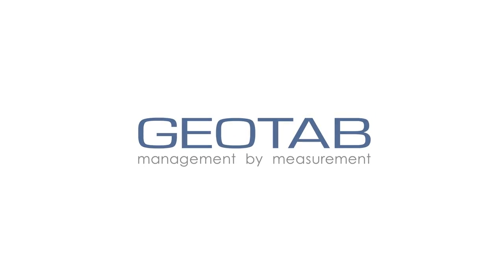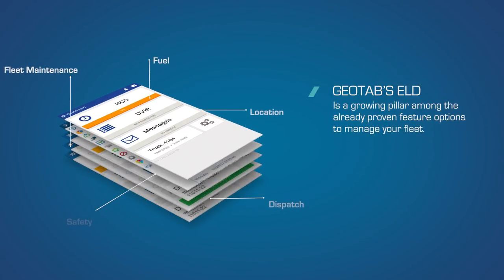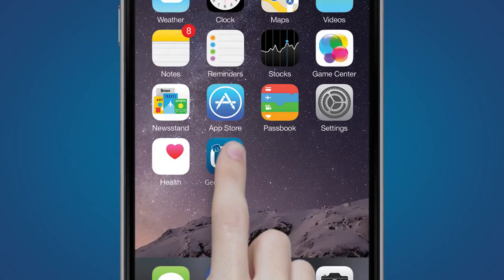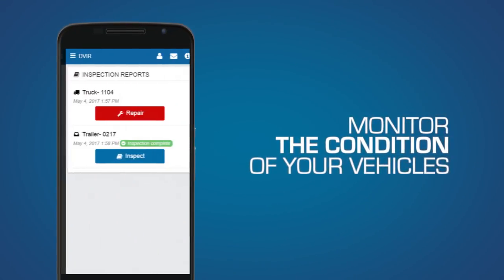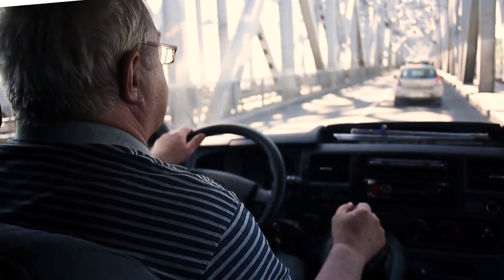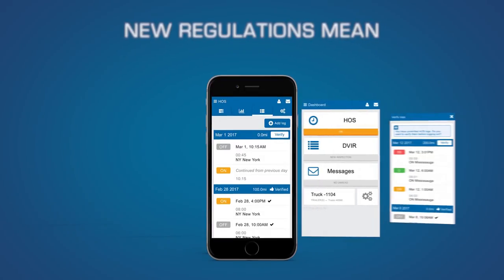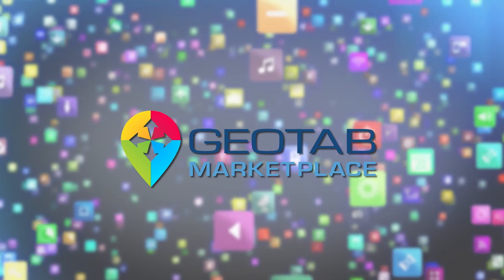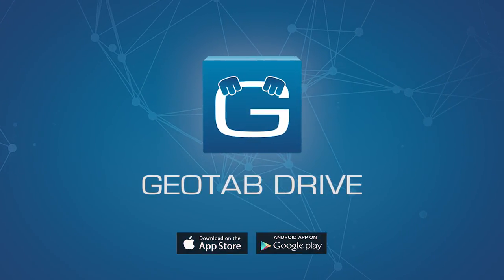Geotab Drive: The smart mobile app for fleet compliance and much more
Geotab’s electronic logging device (ELD) solution — Geotab Drive — streamlines Hours of Service, Driver Vehicle Inspection Reporting and Driver Identification, saving time and money. This smart mobile app works with the Geotab GO telematics device to help you meet compliance regulations, keep your fleet productive and your drivers safe.